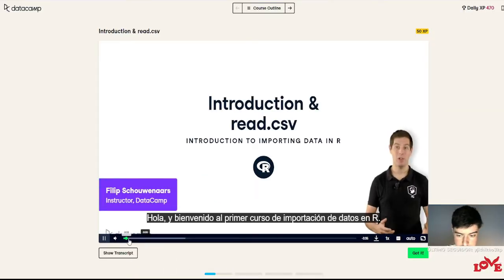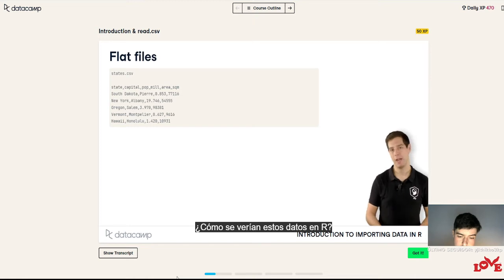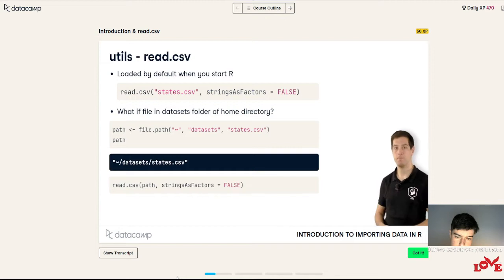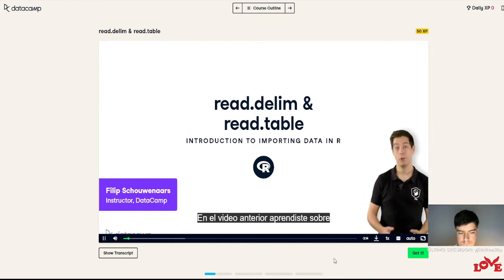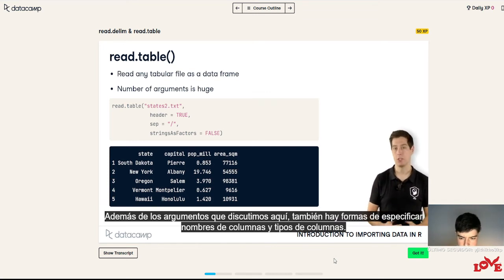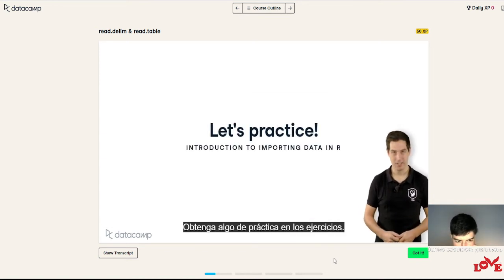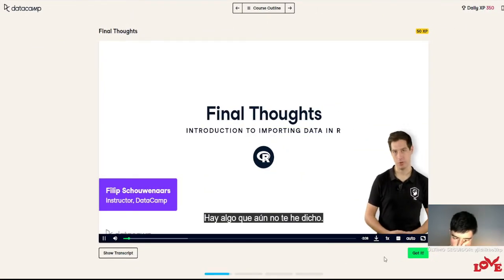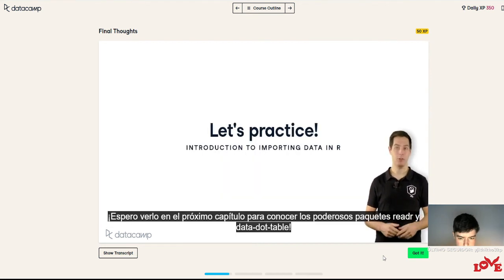IMPORTING DATA in R (Cap. 1.1) | DataCamp Course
Segmentación del vídeo:
00:00:17 Introduction & read.csv()
00:06:19 read.delim() & read.table()
00:16:58 Final Thoughts (Summary)
Curso titulado "IMPORTING DATA IN R".
Capítulo 1.1: IMPORTING DATA FROM FLAT FILES.

El idioma del curso es en inglés, sin embargo, los vídeos explicativos y algunos comentarios están subtitulados en español.
Un saludo, espero que les sea útil.
Gracias.